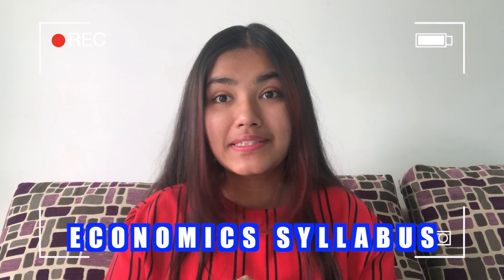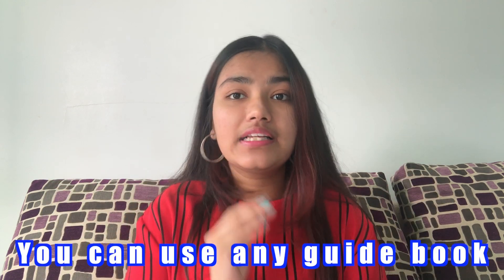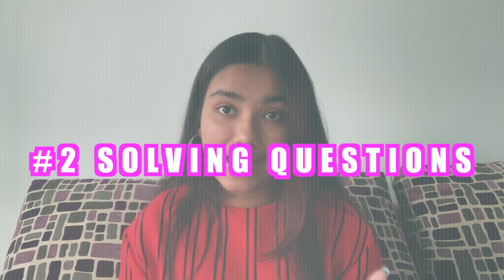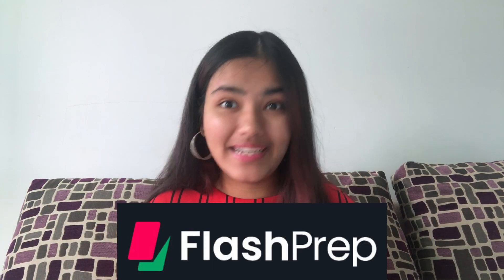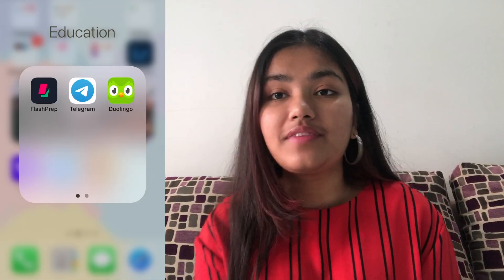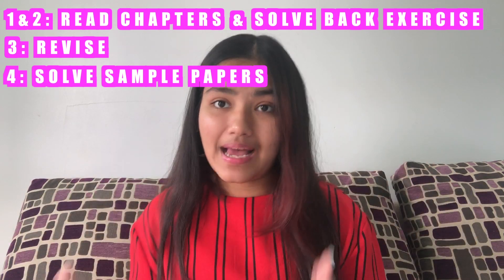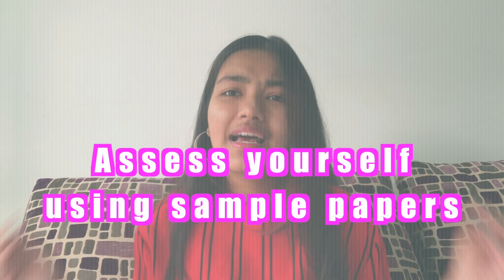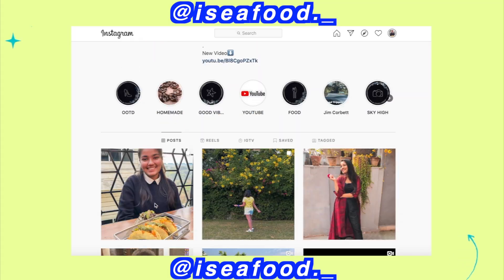How to study for CBSE Economics Board Exam in 1 month ~ *tips that actually work* |Ananya Gupta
Hey guys!
Many of you have asked me for study tips to succeed in CBSE Economics Exam. This video will show you my study habits for this exam. I take you through the things I did before my board exams to help me study for them. If your are preparing for your board exams, hopefully these tips will help you. This is based on my own experience of preparing for CBSE exams. I hope it helps you!!

Links to things I use:
Books: (CBSE)
Yoga/Workout Mat
Bed Study Table
Blue light blocking glasses
Ring light
Let's talk :)

I would love to sustain this channel in the long run with even better content and it would really mean a lot to me if you would subscribe to my channel!

Give me video ideas:
Have an awesome youtube video idea you think I can pull off?

-birthday?
:) Delhi, India
-editing software?

-which class and stream?
:) CBSE Class 12 Commerce Student (2021 Batch)

DO NOT REUSE/REPOST THIS VIDEO. I own all rights to this video.

FOR B U S I N E S S  I N Q U I R I E S ONLY:

Time Stamps:
0:00 Introduction
0:52 How to study economics
1:15 1 month study plan for Economics
5:33 Study tips for Economics
9:20 Conclusion